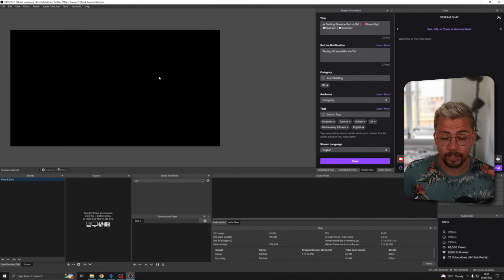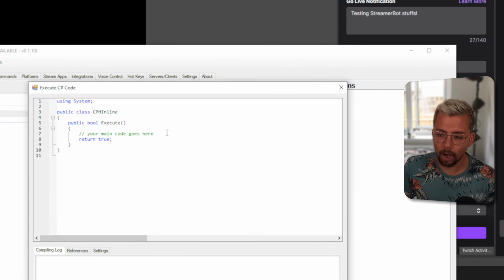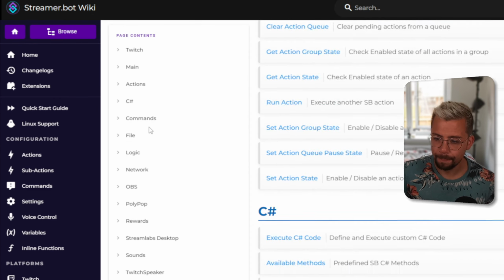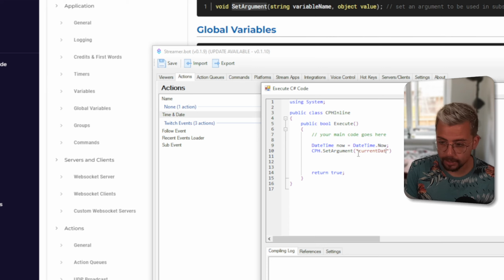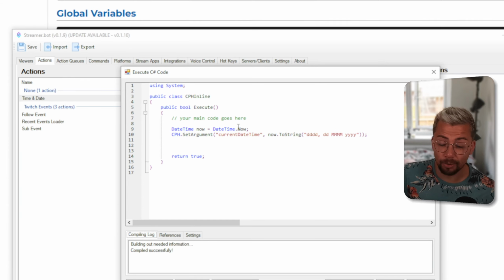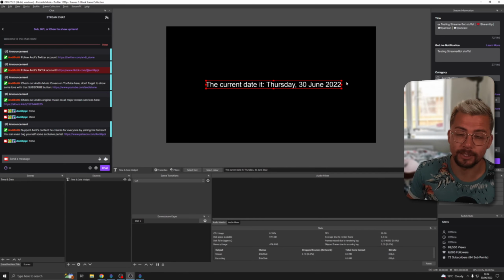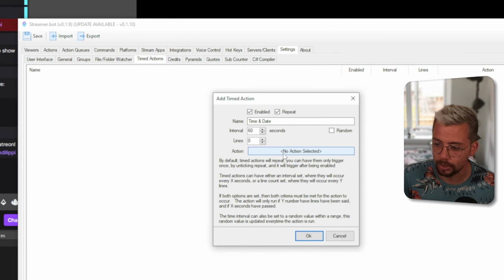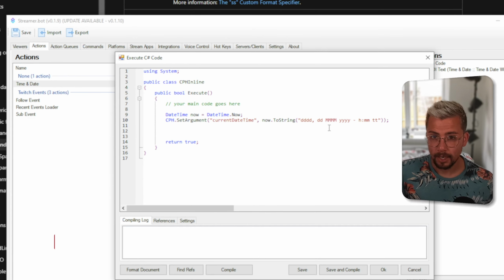Creating A DATE & TIME Widget In STREAMERBOT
Learn how to create a professional-looking date and time widget for your stream using StreamerBot. This easy-to-use tool makes it simple to add a variety of widgets to your stream, including a date and time widget that can be fully customised to match your stream's aesthetic.

Upgrade Your Streams!

Tools I Can’t Create Without!

⏱️ • Chapters • ⏱️
0:00 • Intro
0:26 • Sponsor
0:58 • OBS Setup
2:02 • Adding The Date
8:42 • Adding The Time
9:38 • Automatically Update Date & Time
10:31 • Customising The Format
11:38 • Roundup